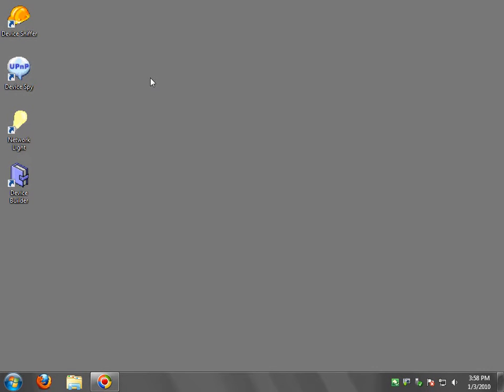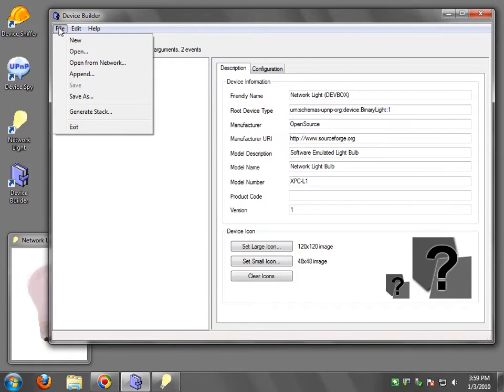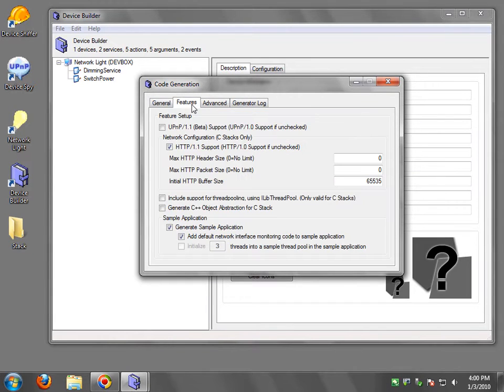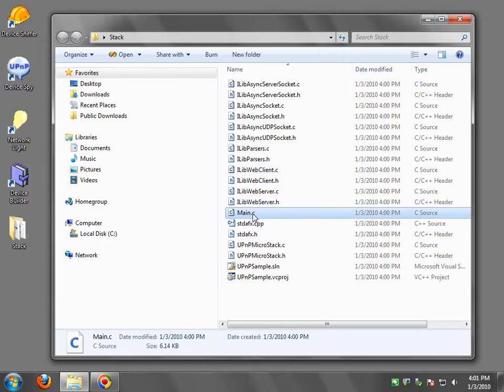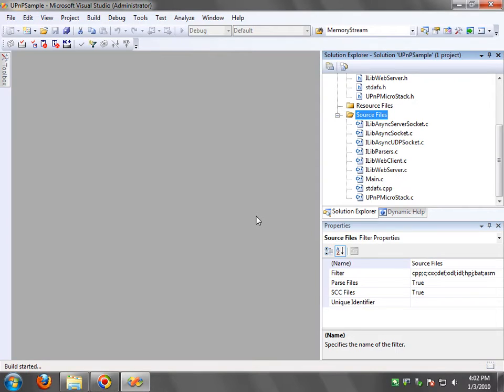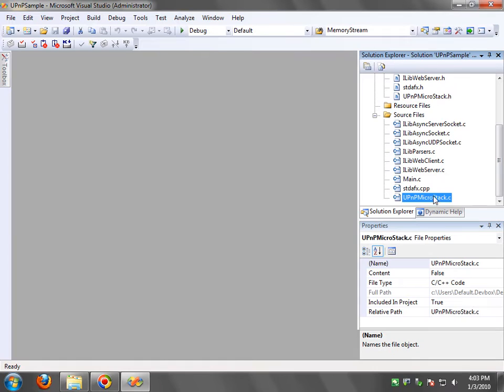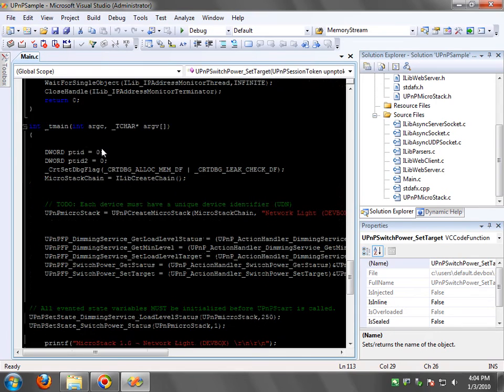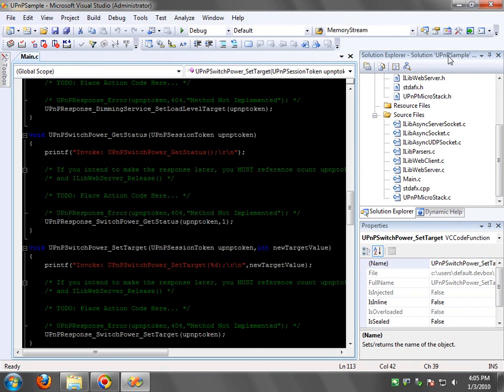Developer Tools for UPnP Technologies - Device Builder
This is a demonstration of Device Builder, a stack code generator that comes with the Developer Tools for UPnP Technologies. The tool suite is open source and available